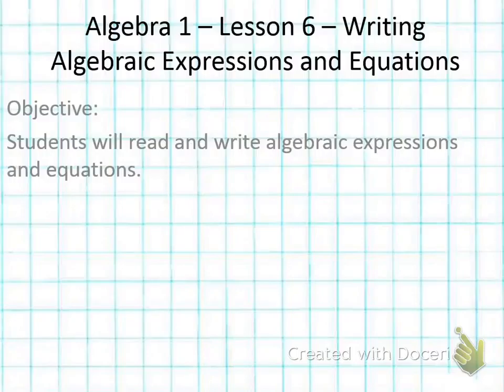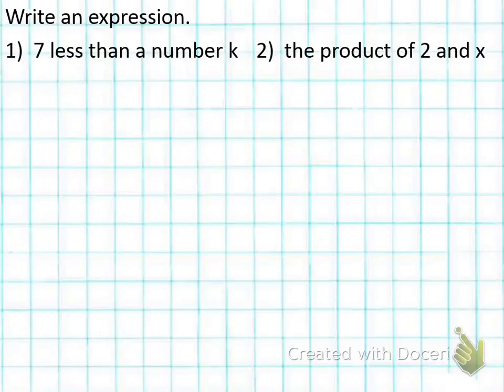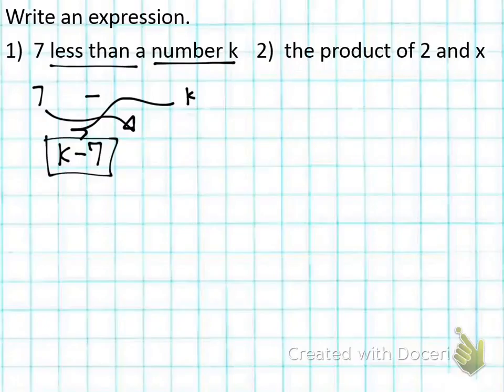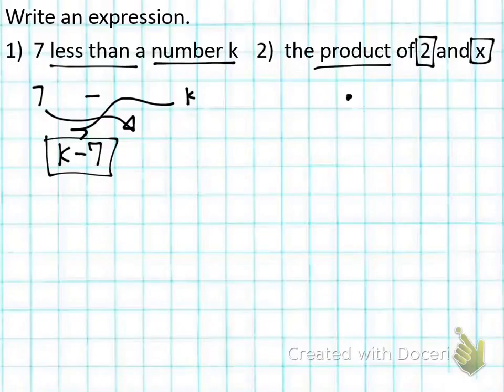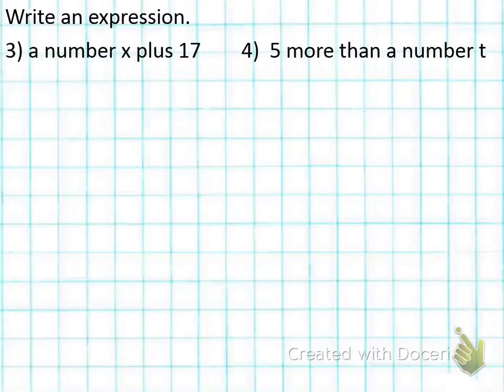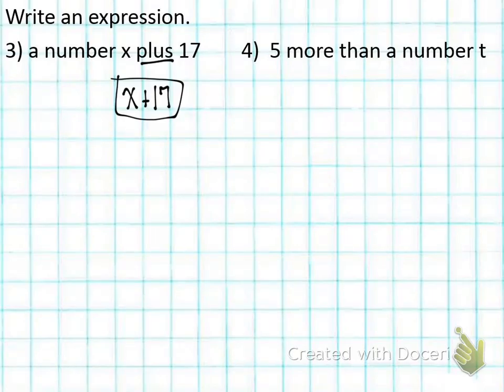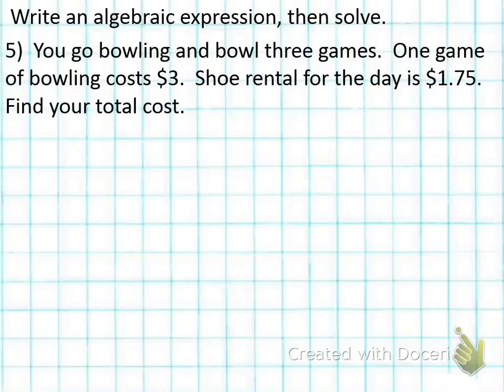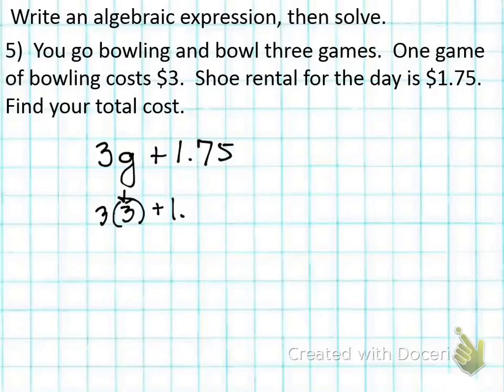Alg 1 - 08-26-2014 - Reading and Writing Algebraic Expressions